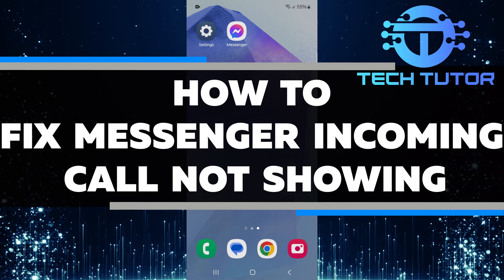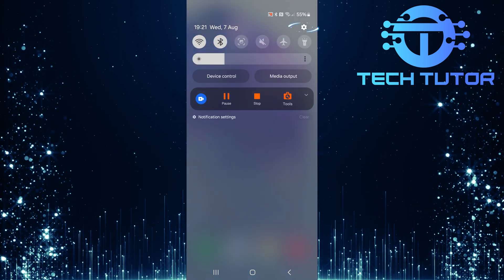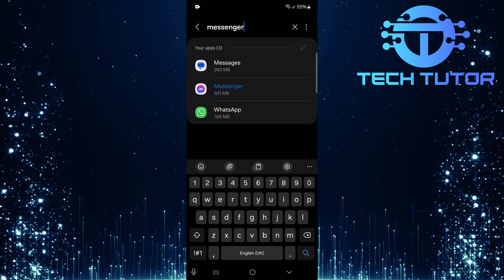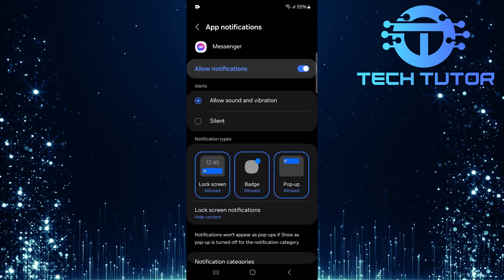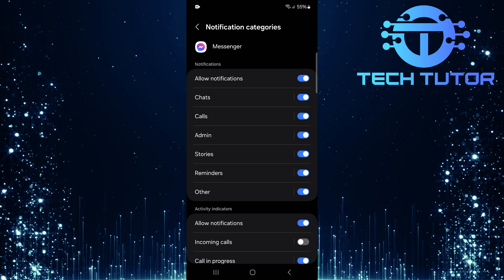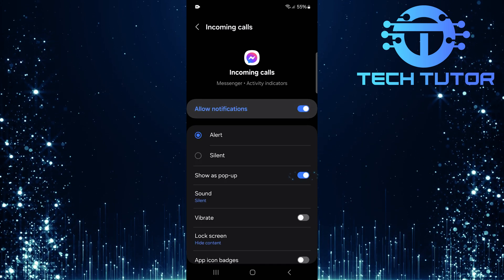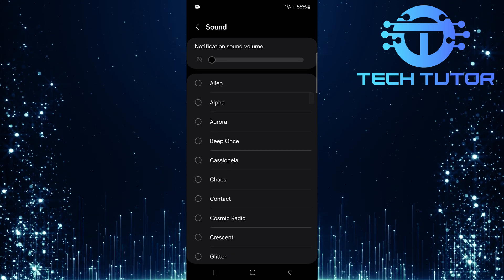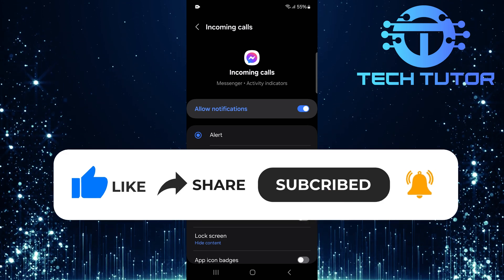How To Fix Messenger Incoming Call Not Showing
In this short tutorial, you will learn how to fix Messenger incoming call not showing. Many users face this problem and miss important calls. If you are one of them, don’t worry! We will go through some simple steps to help you.